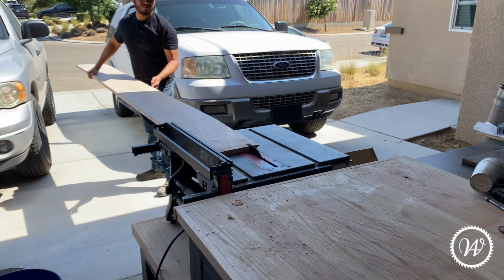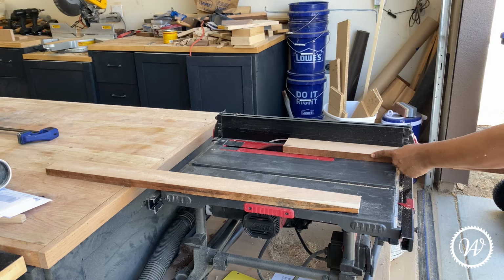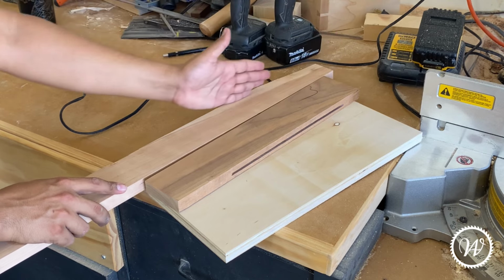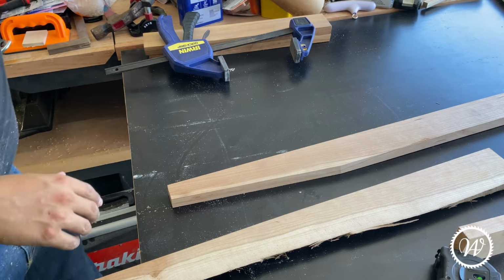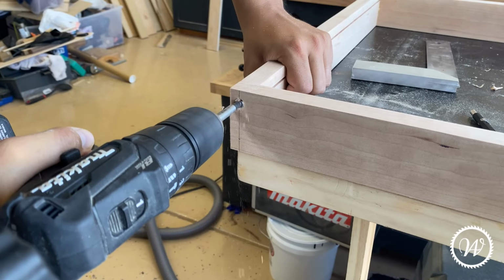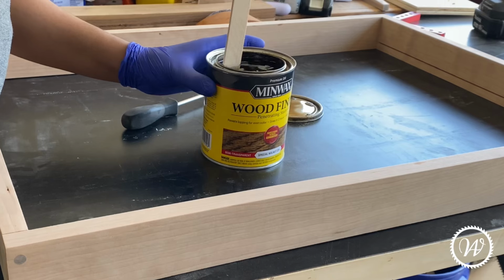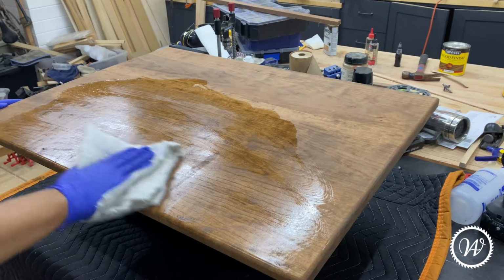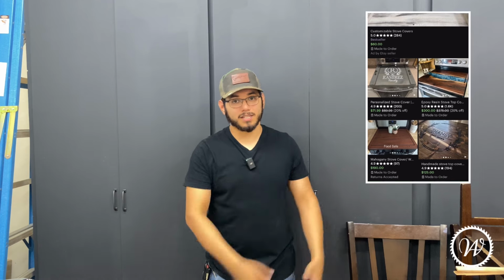Start your online store with this! || Stove Cover Build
Tool links:

Join us as we guide you through a simple woodworking project perfect for beginners! In this video, we’ll cover everything from basic woodworking techniques to using essential tools, and share free plans to create an easy DIY wooden shelf. This step-by-step tutorial is designed for those new to woodworking, providing you with the skills and confidence to tackle small woodworking projects. Don’t miss out on these beginner-friendly woodworking project ideas!